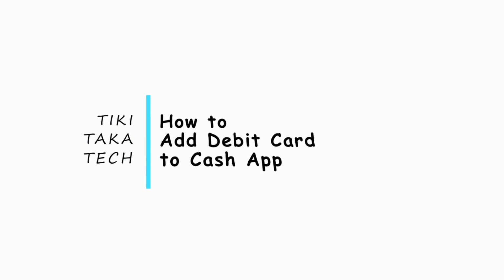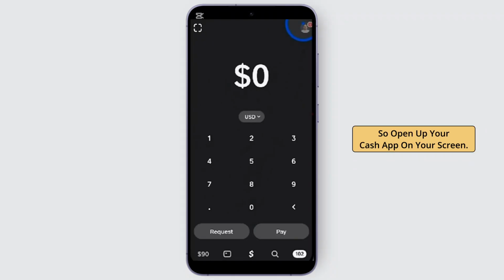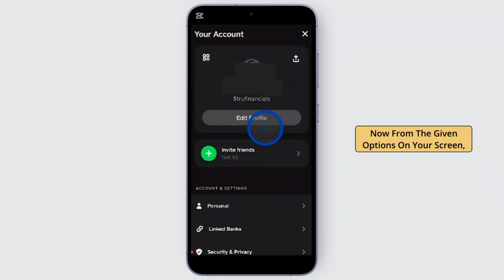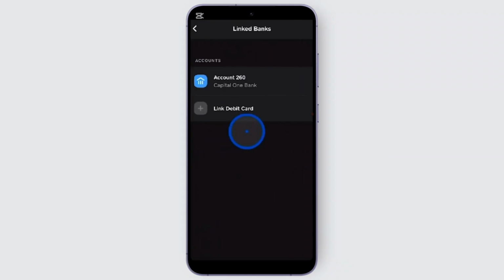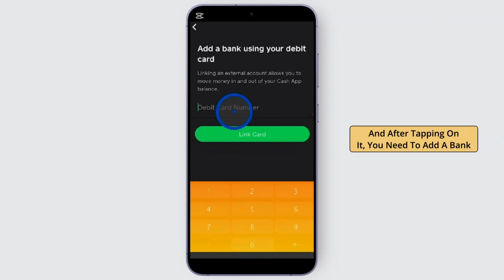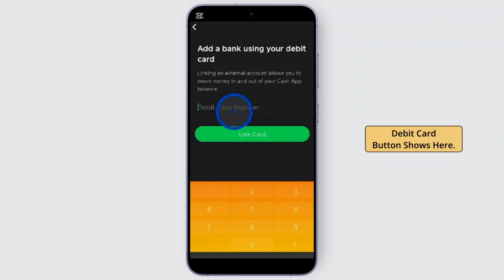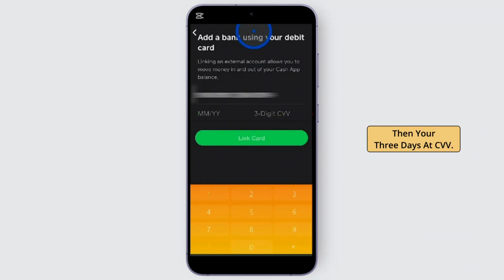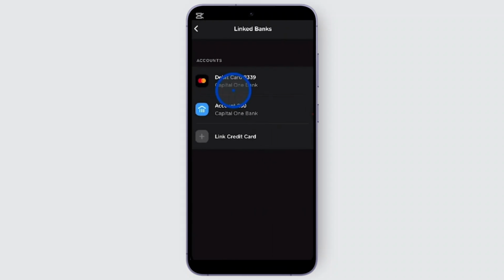How to Add Debit Card to Cash App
Want to link your debit card to Cash App for faster payments and transfers? This video will guide you step-by-step on how to add a debit card to your Cash App account easily. Whether you're asking, "How do I add a debit card to Cash App?" or looking for help setting it up, this tutorial has everything you need. Learn how to securely connect your debit card and start using Cash App like a pro. Watch now to add your debit card to Cash App today!

Timestamps:
00:00 How to Add Debit Card to Cash App
00:10 Link Debit Card to Cash App in 2025